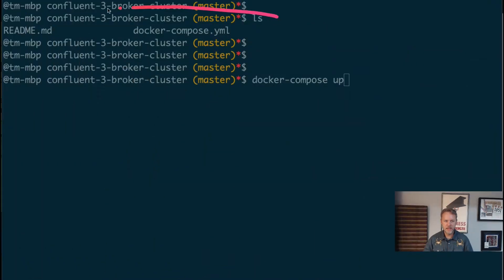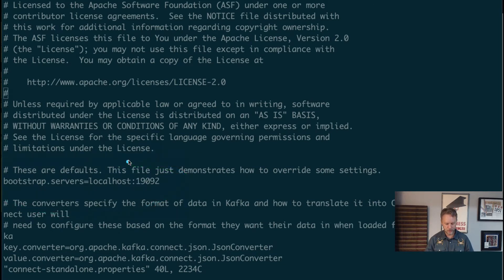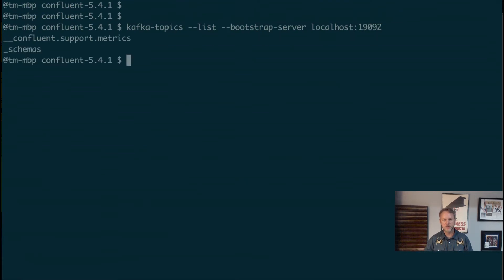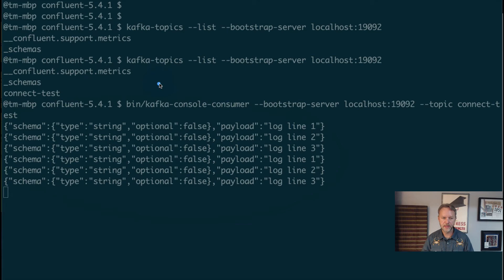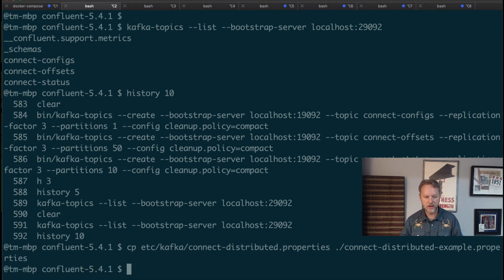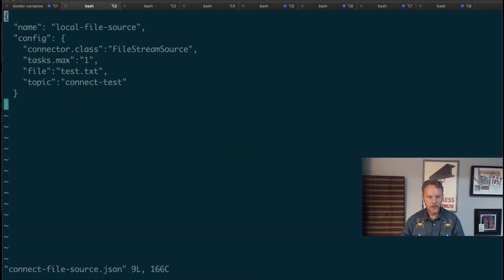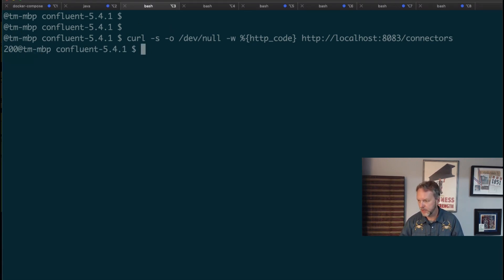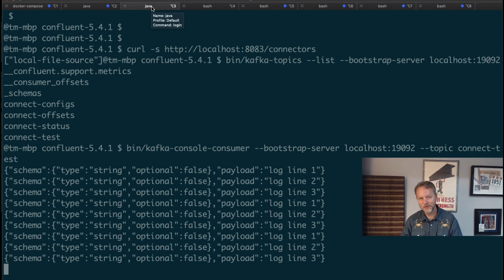How To Run Kafka Connect in Standalone and Distributed Mode Examples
Sometimes we need the basics of how to run Kafka Connect.  Let's cover the basics here, so you can move to more advanced topics.